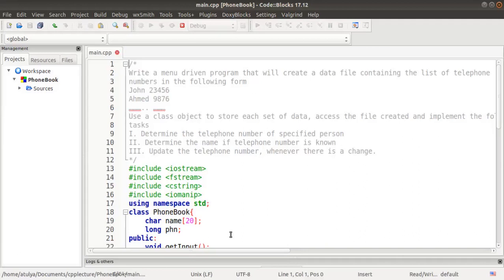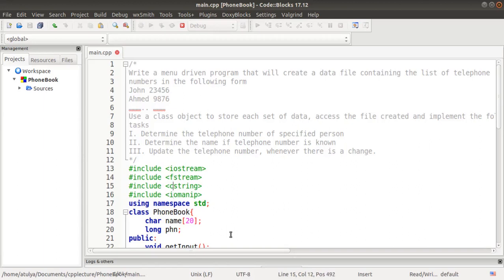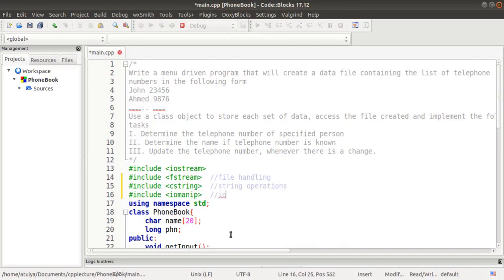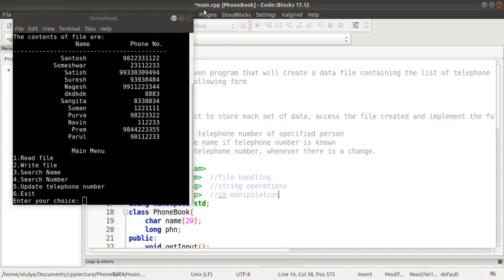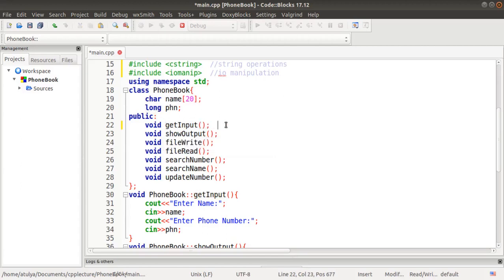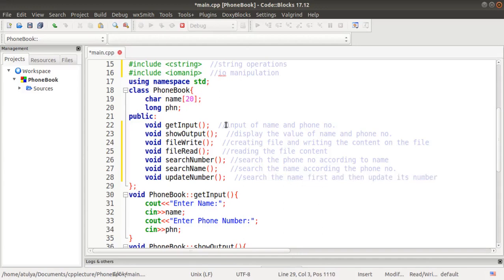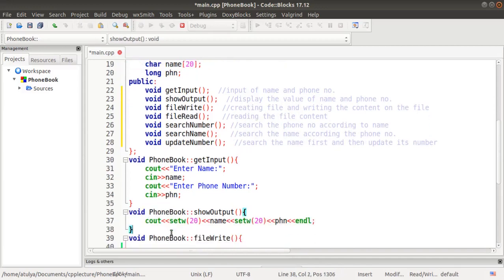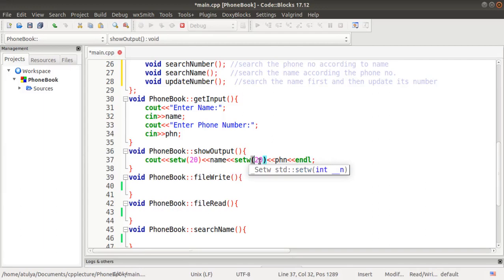OOPL Assignment PhoneBook using File Handling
This video demonstrates the OOPL Group B: Assignment No. 15 with simple steps.

Following is the problem statement according to the syllabus of SPPU.

Write a menu driven program that will create a data file containing the list of telephone numbers in the following form
John 23456
Ahmed 9876
Use a class object to store each set of data, access the file created and implement the following tasks
I. Determine the telephone number of specified person
II. Determine the name if telephone number is known
III. Update the telephone number, whenever there is a change.

If you have any doubt, a query regarding this video, please post it into the comment section.